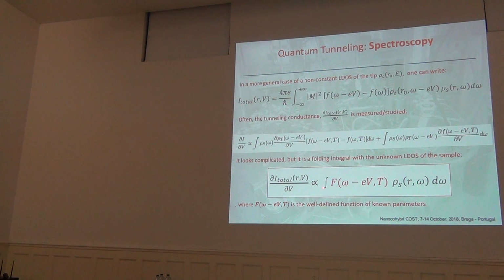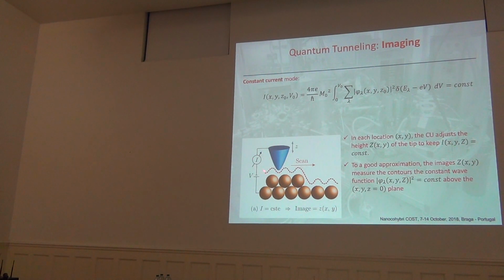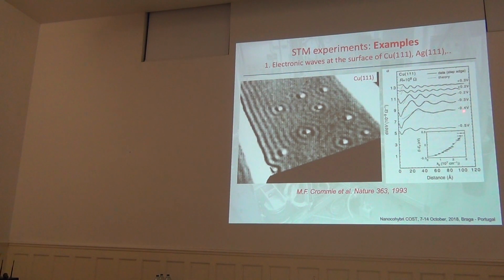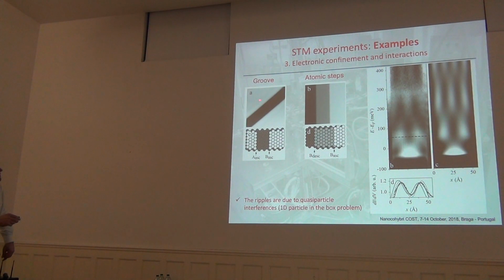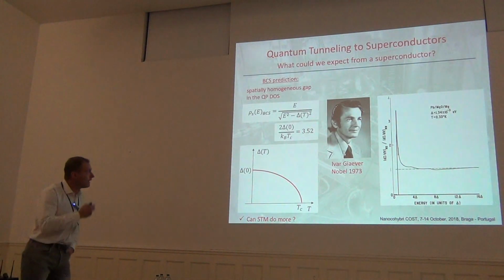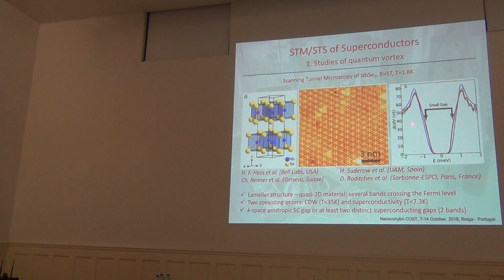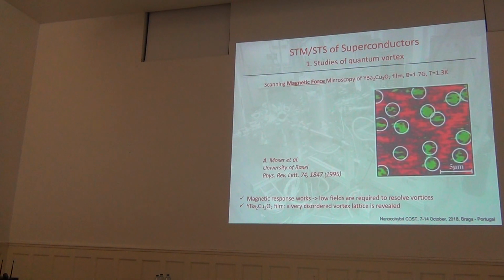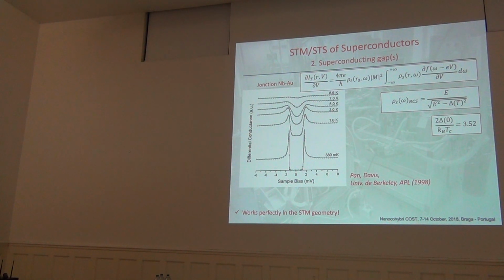Scanning Methods in the studies of superconductors - Dimitri Roditchev (Part 2)